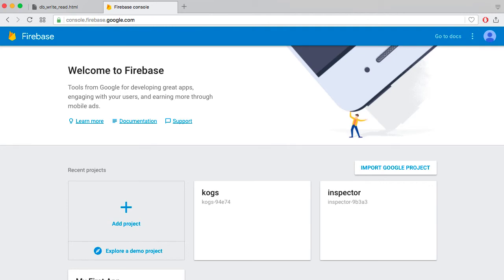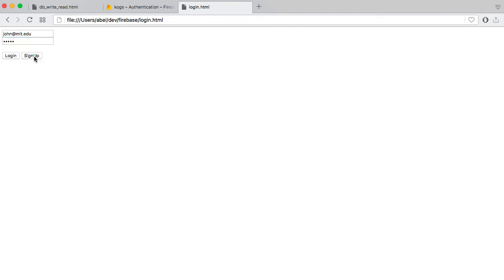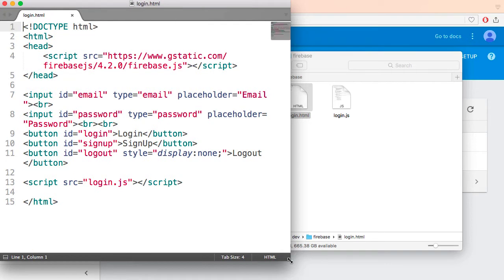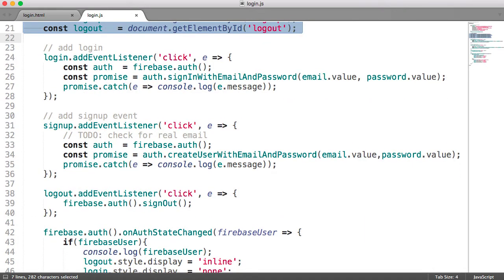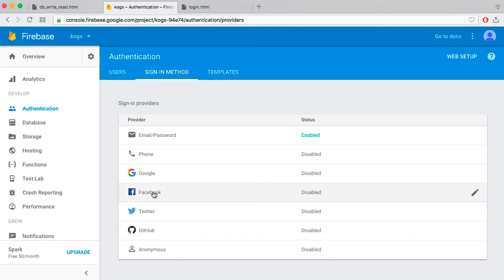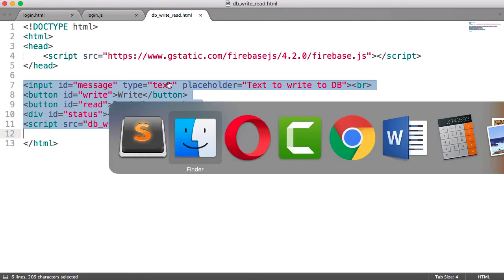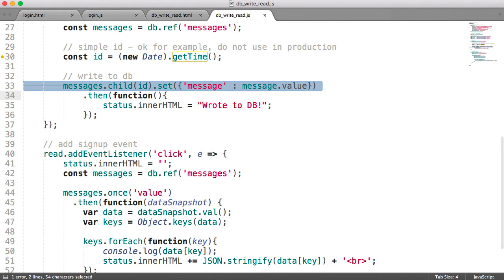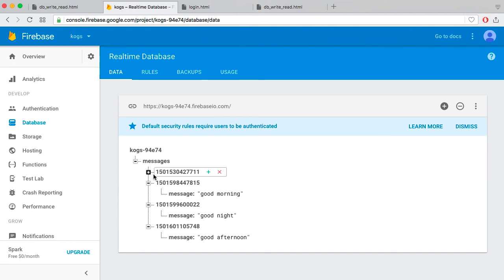Firebase Basics - Authentication plus DB read write